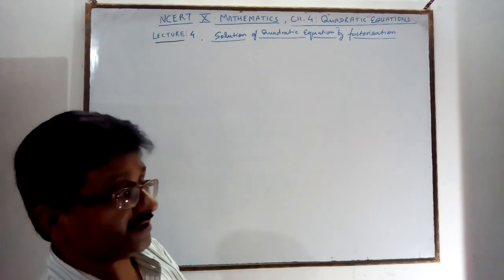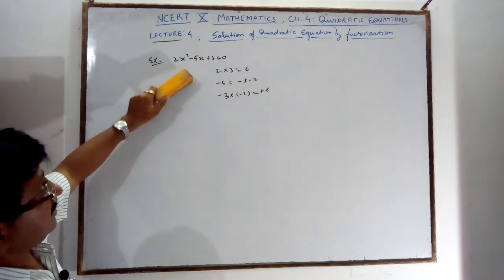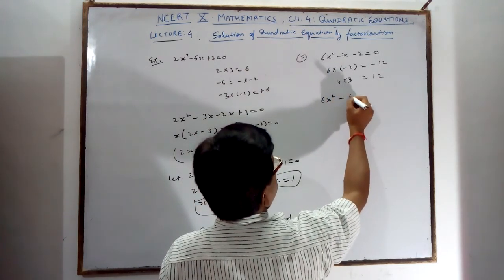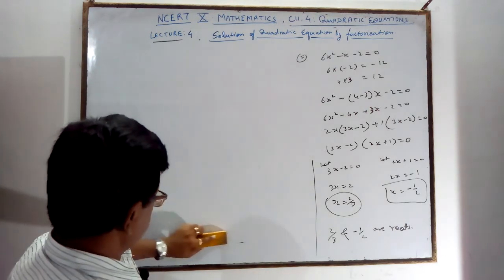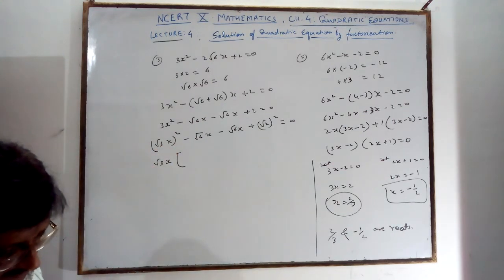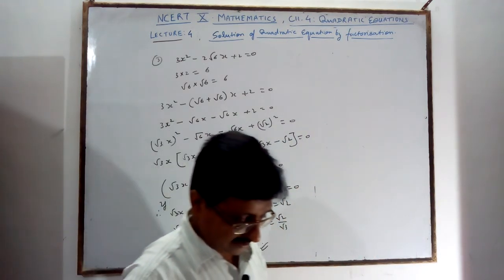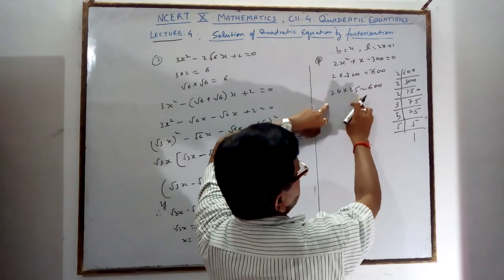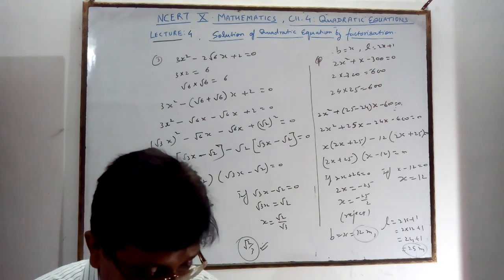NCERT X MATHS CH 4:*LECTURE 4* QUADRATIC EQUATIONS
Solution of quadratic equations by factorisation: some examples